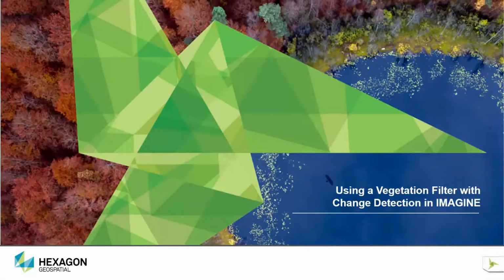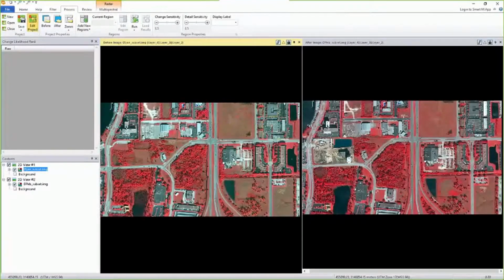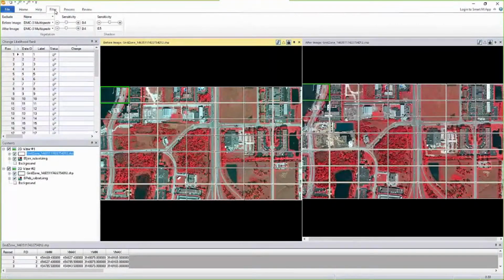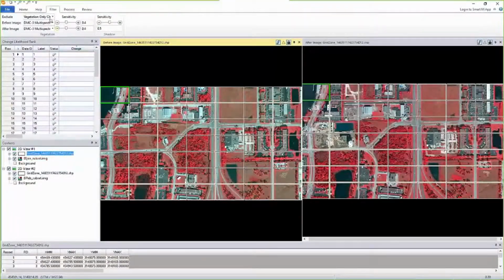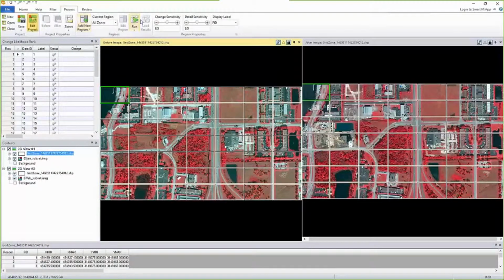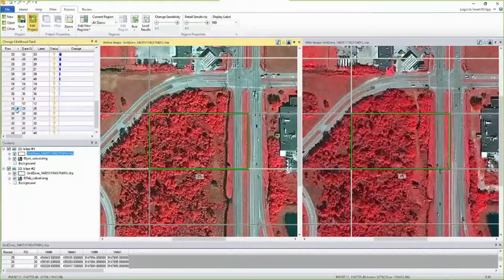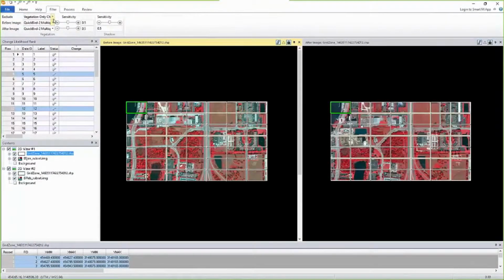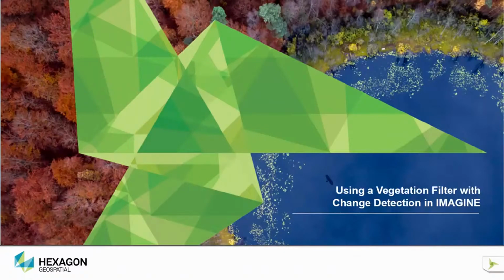Using a Vegetation Filter with Change Detection in ERDAS IMAGINE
Through the use of the new vegetation filter exposed in IMAGINE 2016, you can selectively eliminate vegetation from the change detection process